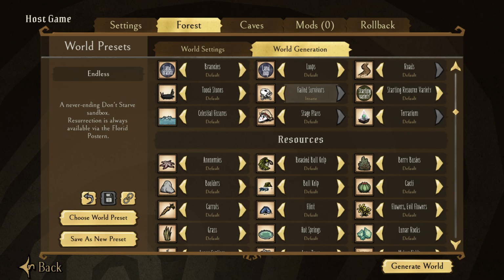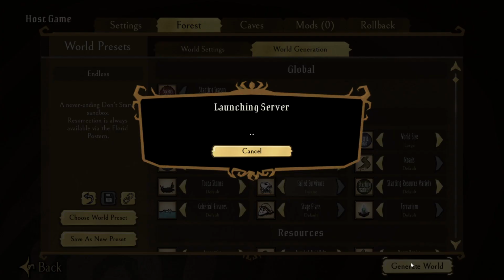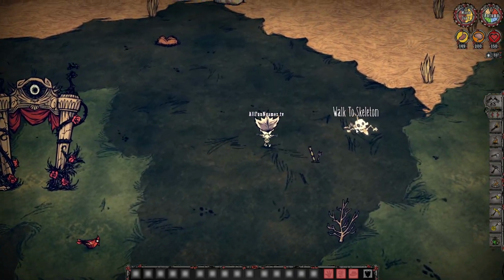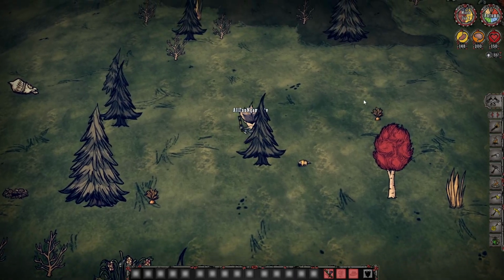How To Find Free Loot in Don't Starve Together - Failed Survivors Explained in DST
How To Fight Depths Worm in Don't Starve Together - How To Fight Depths Worms in DST - Depth Worms